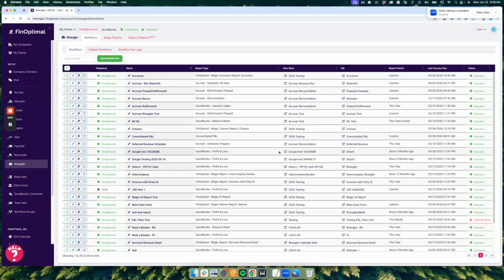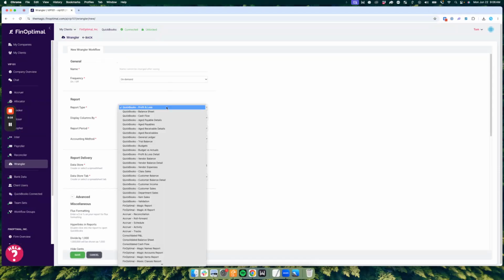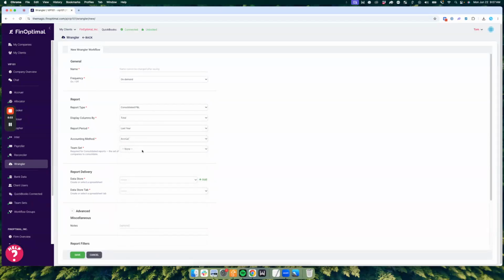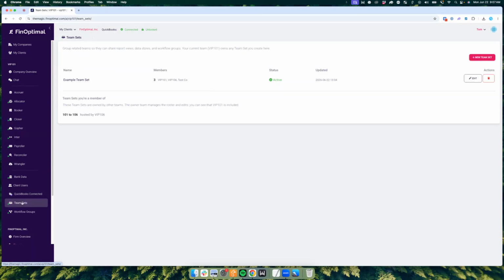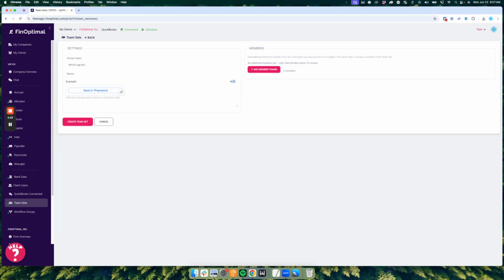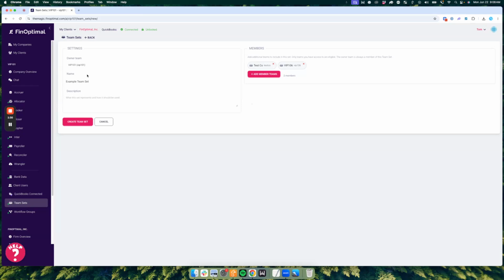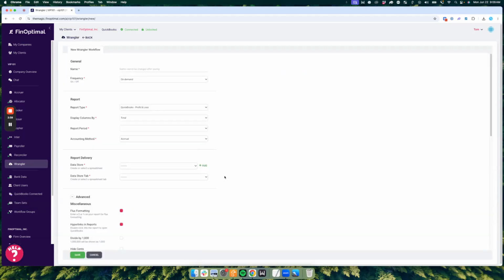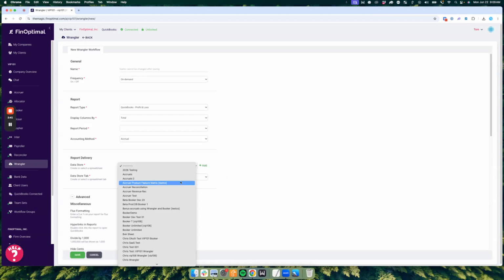Consolidated QuickBooks Reporting Across Multiple Entities | FinOptimal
Consolidated reporting and intercompany data sharing are now live in FinOptimal.

If you or your clients run multiple entities across separate QuickBooks files, you can now:
→ Build consolidated P&L, Balance Sheet, and Cash Flow reports across multiple QBO files
→ Share spreadsheets (data stores) between entities for intercompany accounting workflows
→ Replace =ImportRange formulas with native, built-in data sharing

In this walkthrough, we cover how Team Sets work – the new grouping concept that powers both consolidated reporting and cross-entity data sharing in FinOptimal.

Chapters:
0:00 Consolidated reporting overview
0:11 Creating a Consolidated P&L in Wrangler
0:48 What Team Sets are and how to create one
1:31 Sharing data stores across entities
2:02 Using data stores from other Team Set members
2:29 Intercompany accounting use cases